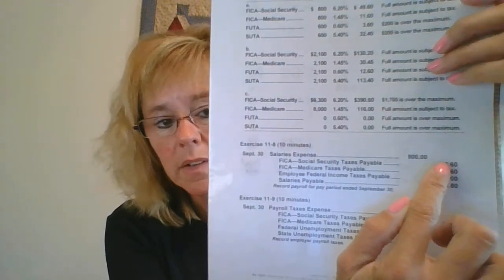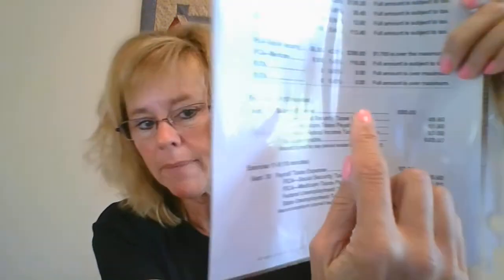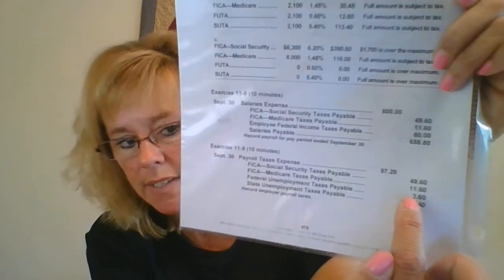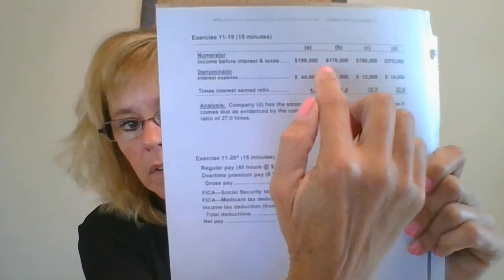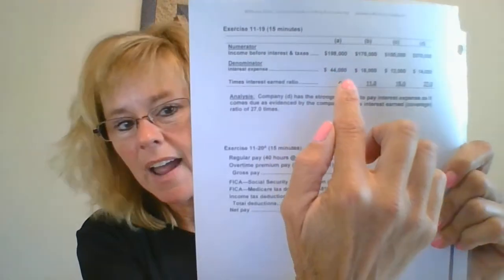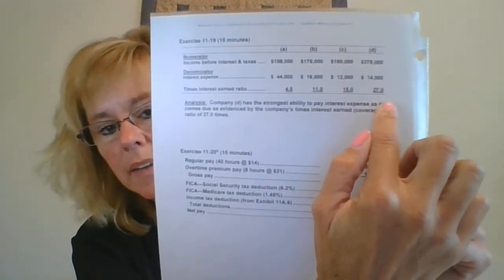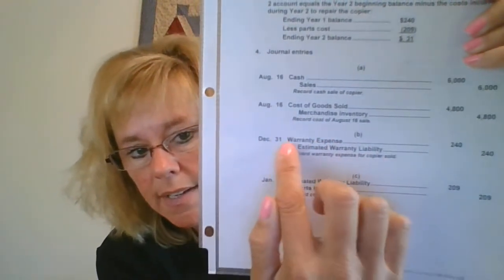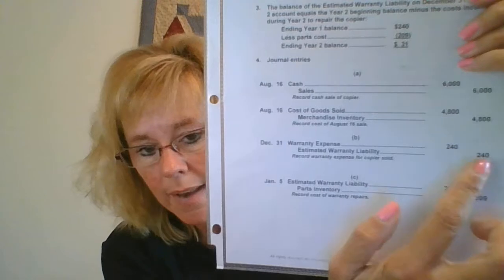ACC 101 exam 5 Review